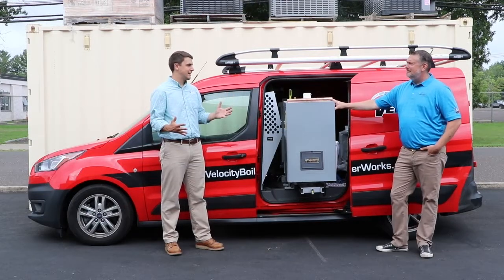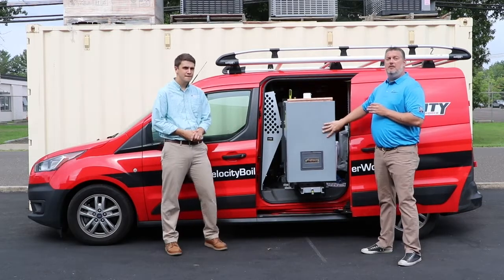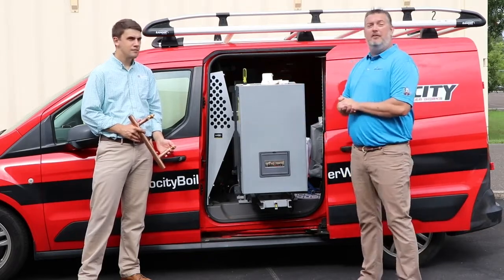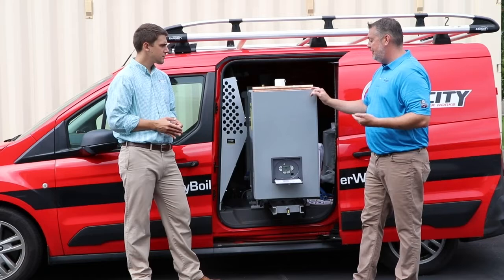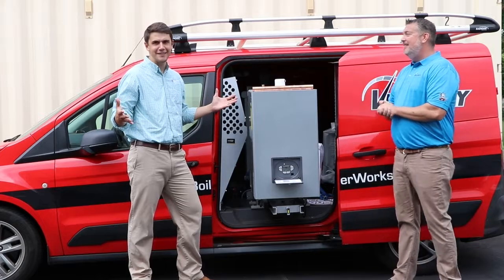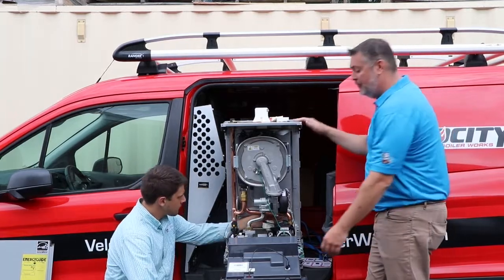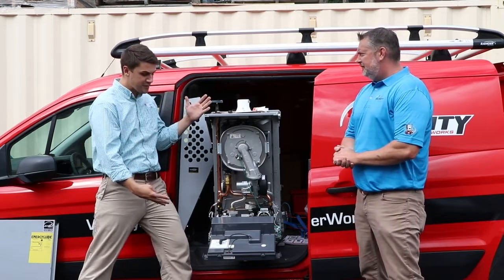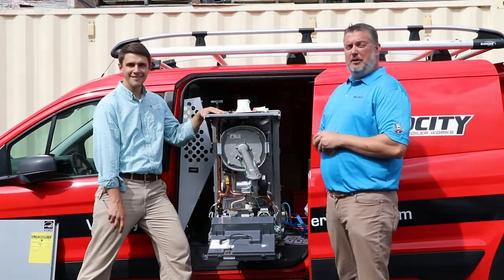Phantom 2 Boiler - The Adaptive Boiler Designed For Easy Install and Maintenance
Innovative Products and Services with David Sioma.

Learn all about the Phantom 2 Boiler from Velocity and how it uses adaptive technology to set itself to your customer's preferences! See how Velocity took contractor concerns into consideration as they made this easily-accessible design to get you in and out of houses faster!

Engage with us anywhere on social media and let us know what you think!